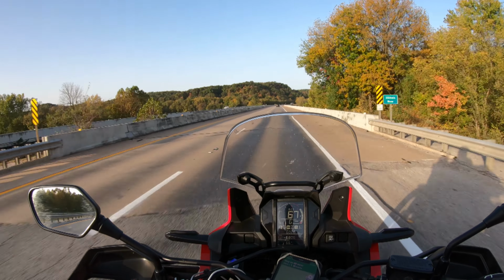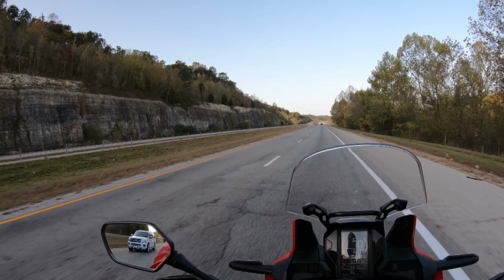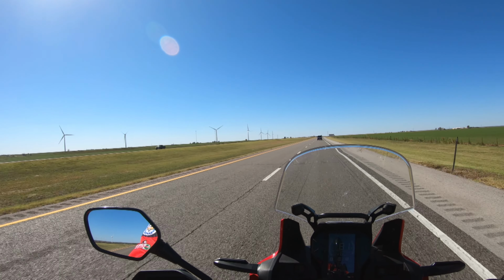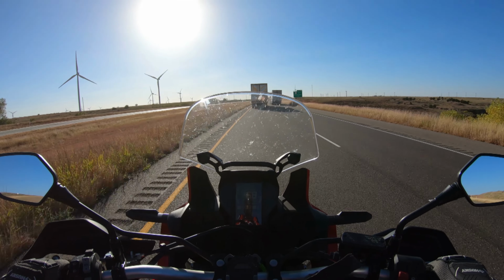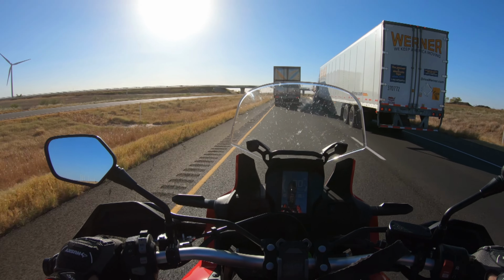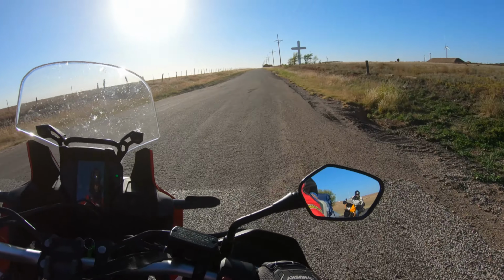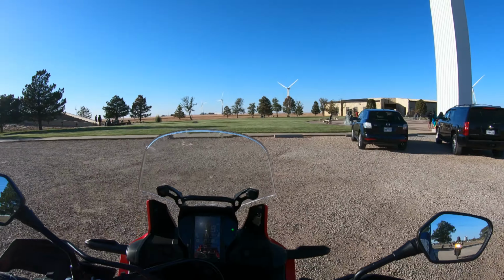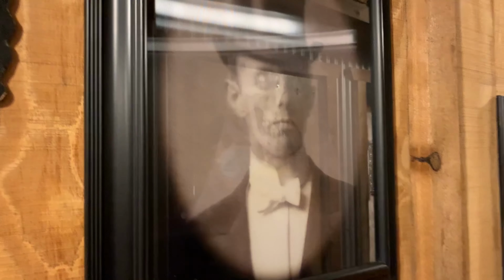Epic Ride to the West Part 1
Welcome to part one of our epic trip to the west. Riders included my uncle on his Honda Goldwing, my son on his Kawasaki KLR 650, and me on my Honda Africa Twin. Our intentions were to ride to the Grand Canyon in Arizona in less than a week but we quickly discovered that would not be possible. We did make it to New Mexico however, and saw some awesome sights along the way. Please join us on this awesome adventure.